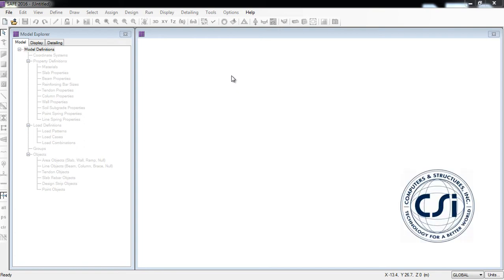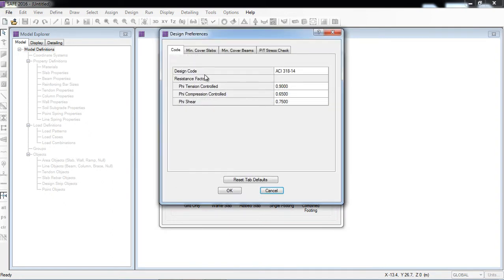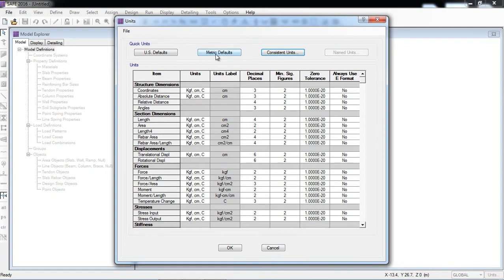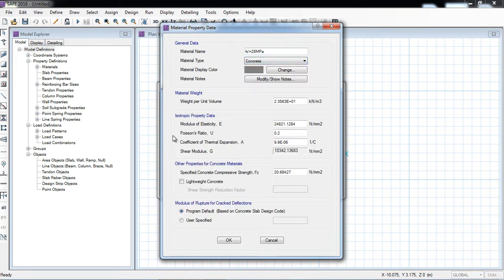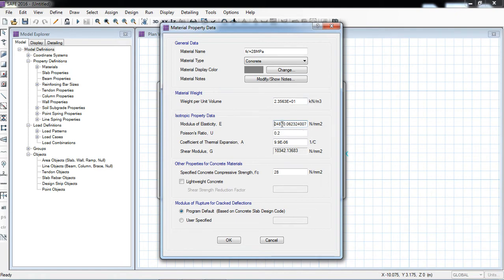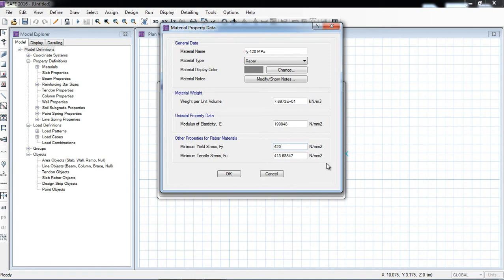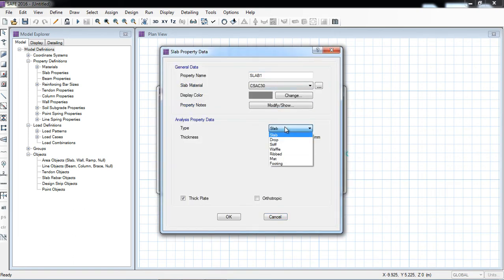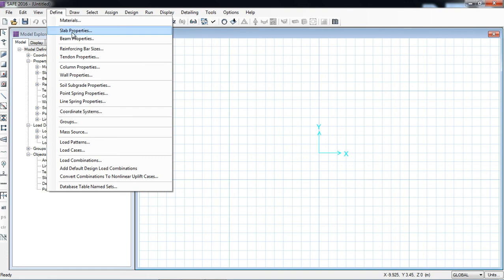CSI SAFE - 01 Introduction , Define Material, Define Slab Section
Concrete Slab and Foundation Design Software by Computers and Structures, Inc.

SAFE is the ultimate tool for designing concrete floor and foundation systems. From framing layout all the way through to detail drawing production, SAFE integrates every aspect of the engineering design process in one easy and intuitive environment. SAFE provides unmatched benefits to the engineer with its truly unique combination of power, comprehensive capabilities, and ease-of-use.

Laying out models is quick and efficient with the sophisticated drawing tools, or use one of the import options to bring in data from CAD, spreadsheet, or database programs. Slabs or foundations can be of any shape, and can include edges shaped with circular and spline curves.